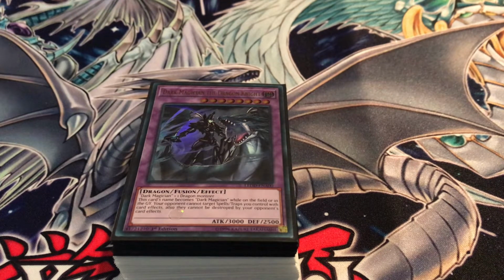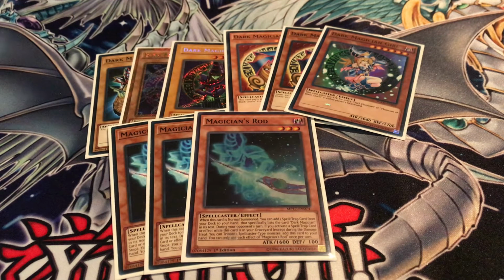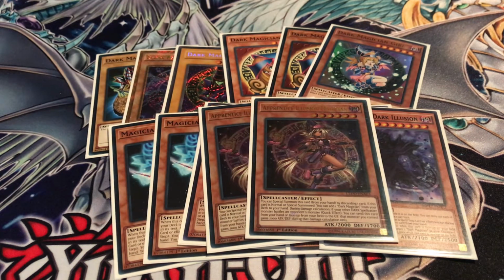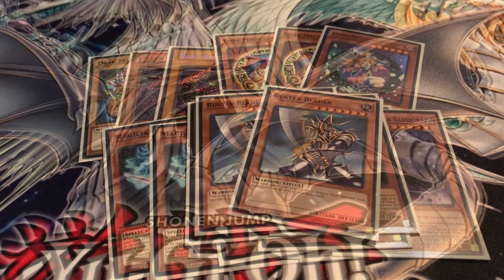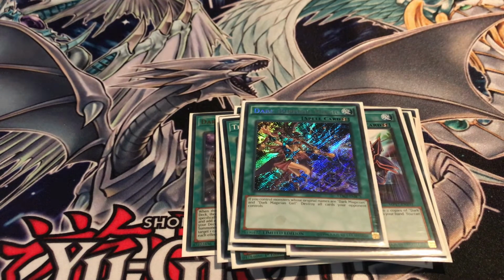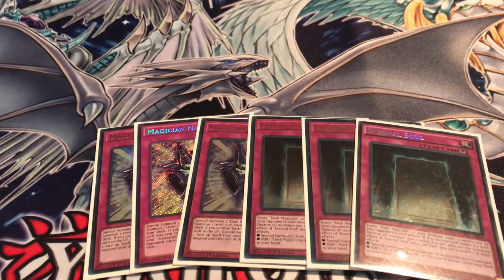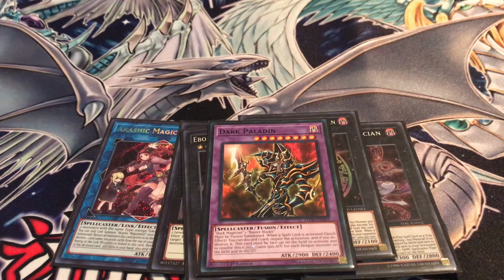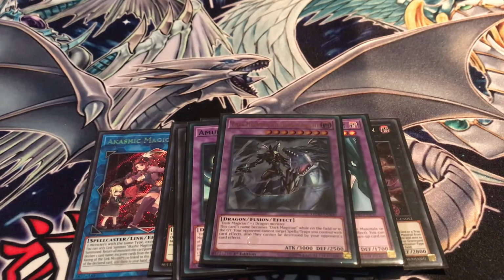EPIC! YUGIOH! DARK MAGICIAN DECK PROFILE | July 27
Hey Youtube! Come join me in my EPIC! YUGIOH! DARK MAGICIAN DECK PROFILE | July 27

My deck profiles are all PURE (INSERT ARCHITYPE) Builds unless stated otherwise!